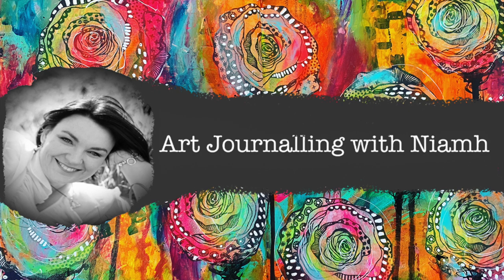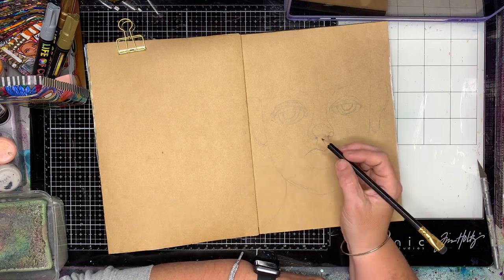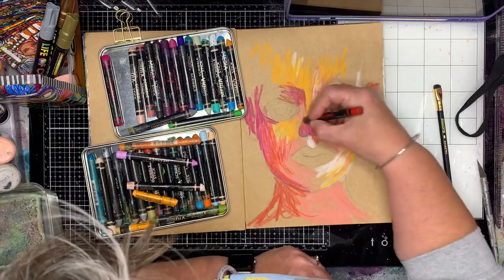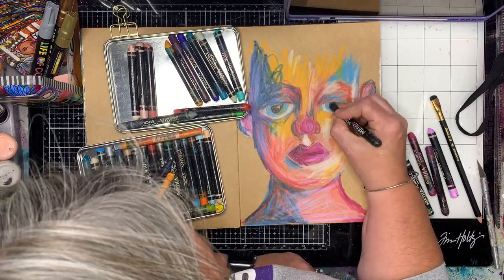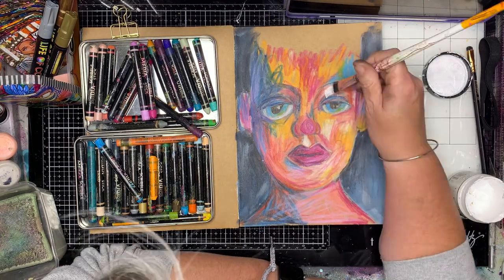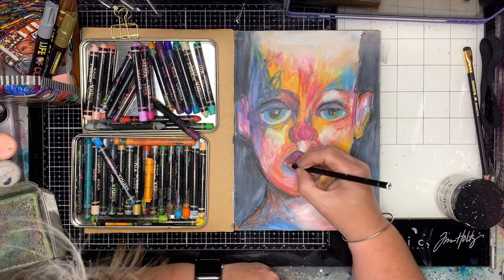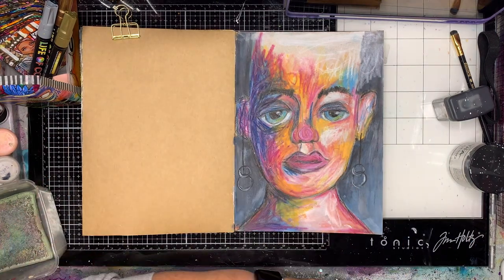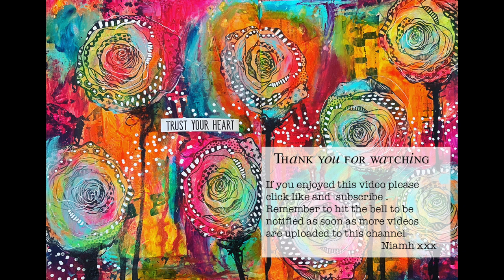Drawing Faces: Drawing with scribble sticks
I have dug out my scribble sticks again and this time - I loved them and how they worked with this piece.